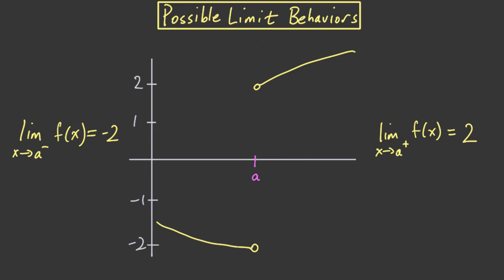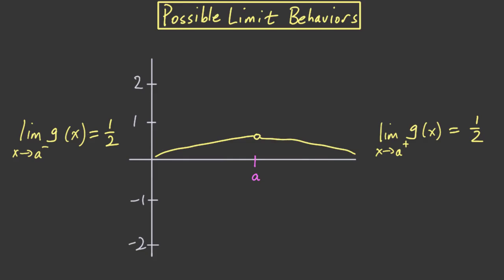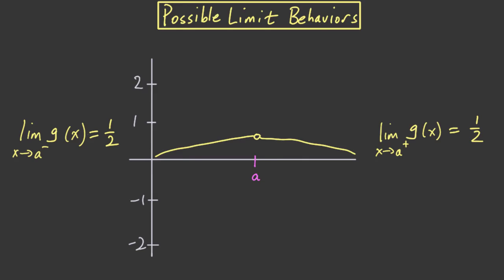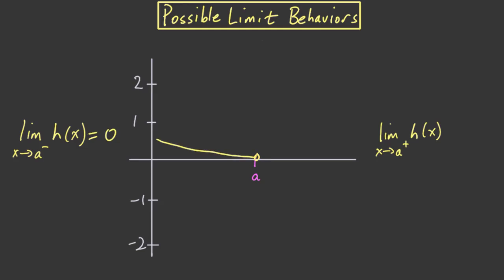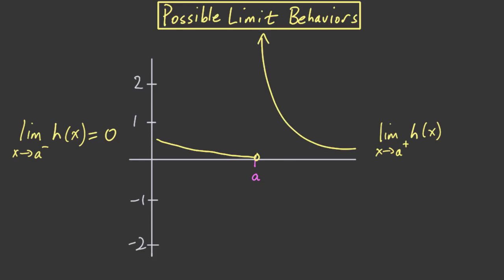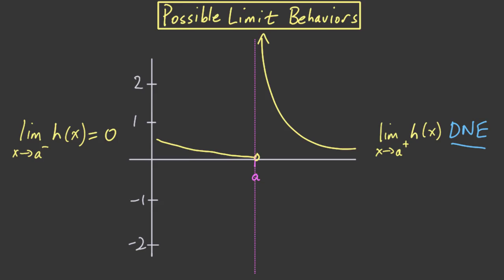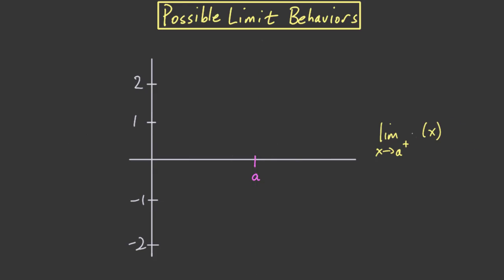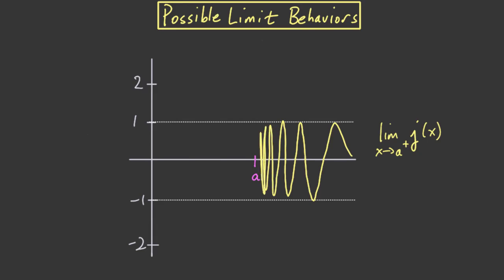Módulo 0.1.4 - Comportamento da possibilidade de limite